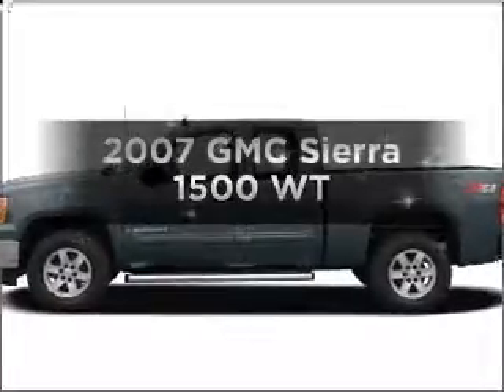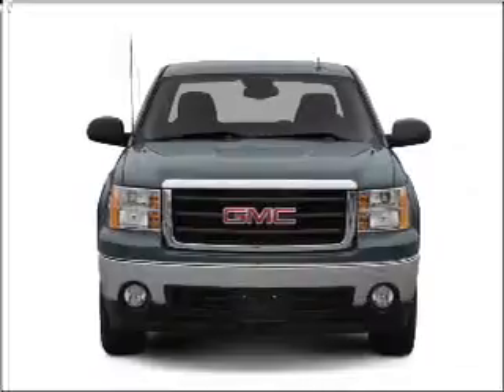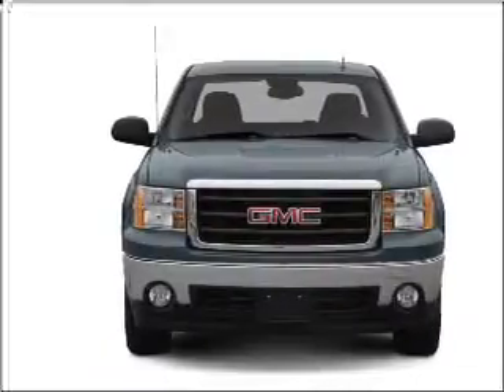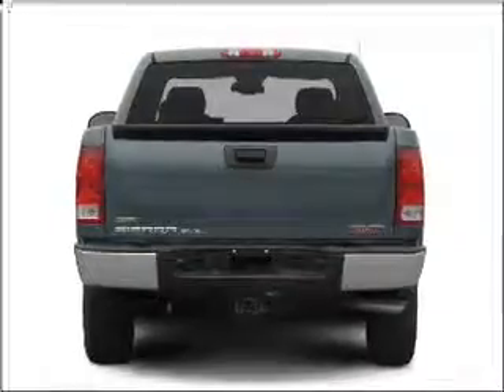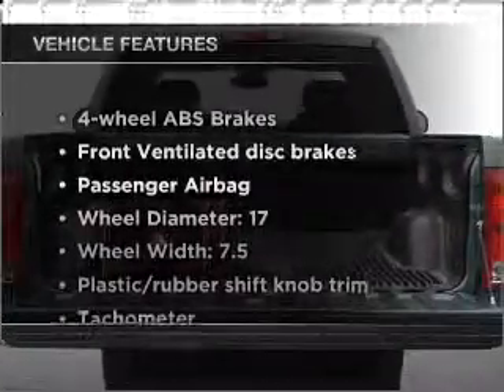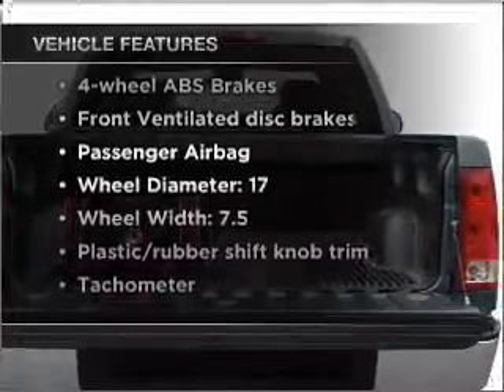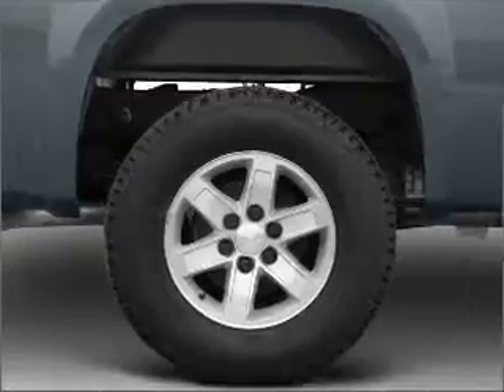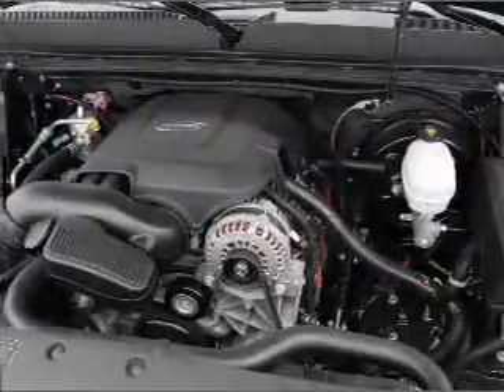2007 GMC Sierra 1500 - Hamburg PA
Year: 2007
Make: GMC
Model: Sierra 1500
Trim: WT
Engine: 5.3 liter 8 cylinder 16 valve
Transmission: 4-Speed Automatic
Color: Silver
Mileage: 33164
Address:
41 Industrial Drive